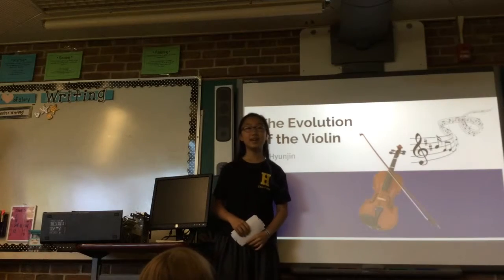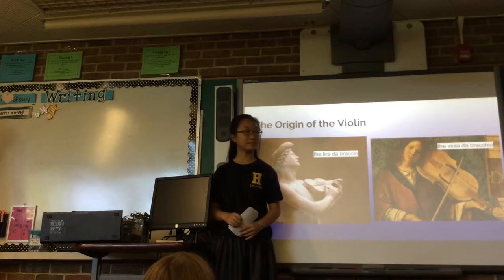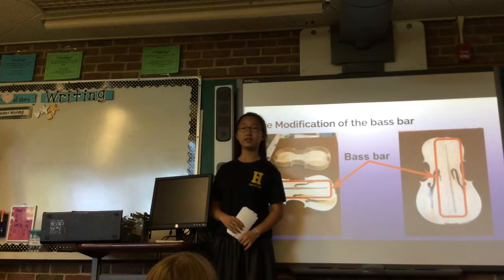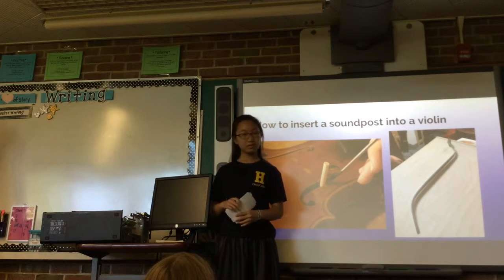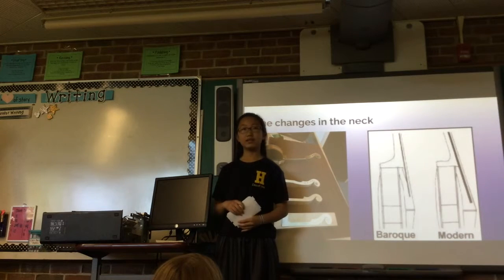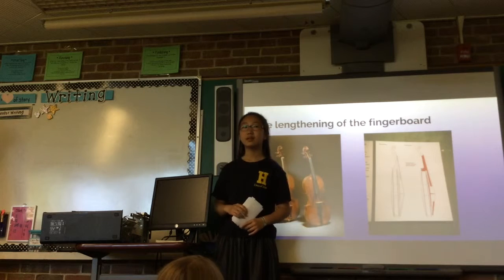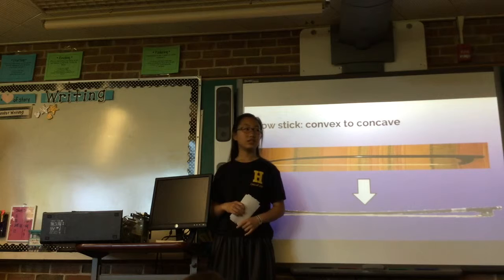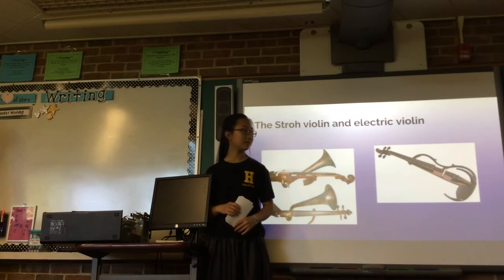Hyunjin Ignite live